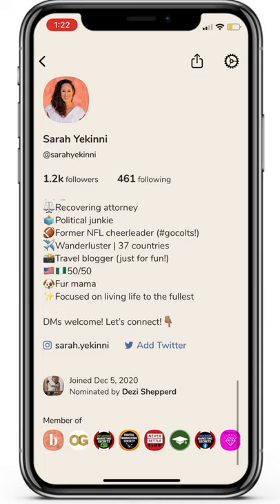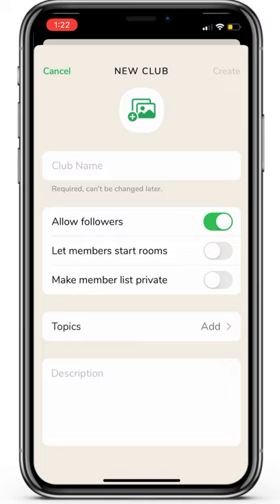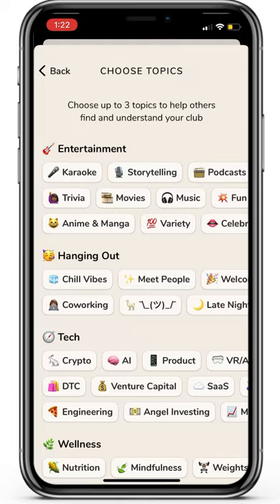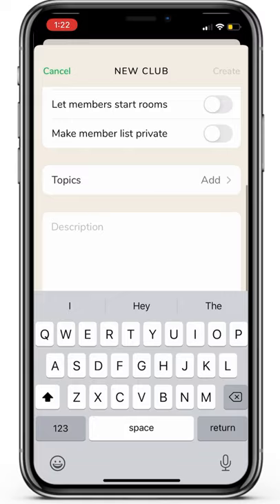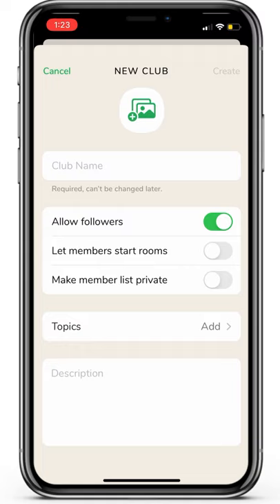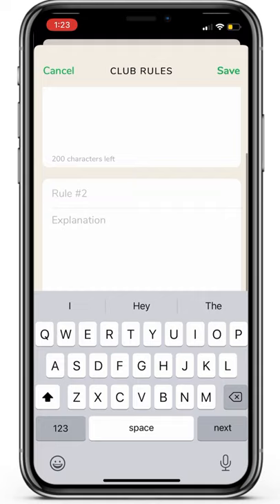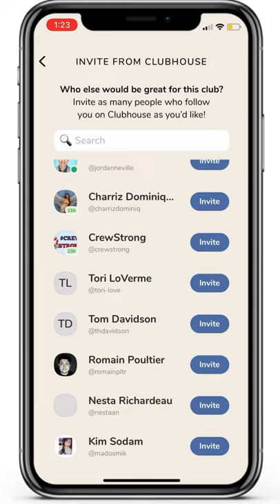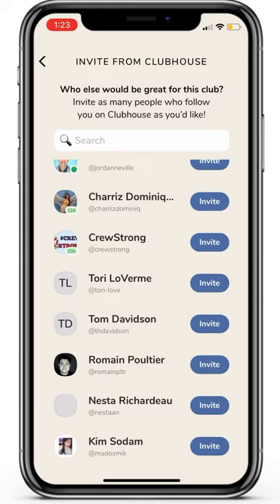How to Start Your Own Club On Clubhouse!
Want to start your own club on Clubhouse, but not sure how to do it? This video walks you through the 4 steps to easily create your own club on Clubhouse so you can grow your community and increase your impact and reach on the platform!

WORK WITH ME!

LET’S CONNECT!

BRIEF BIO
Hey there! I’m Sarah Yekinni, attorney turned entrepreneur and founder of Bespoke Social Co. I’m a social media specialist helping biz owners market their businesses beautifully and consistently online.